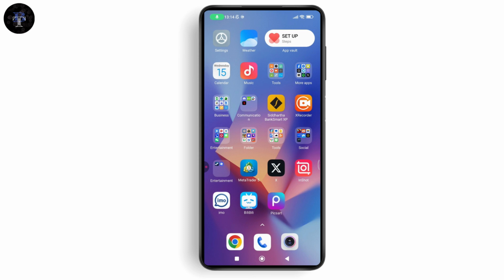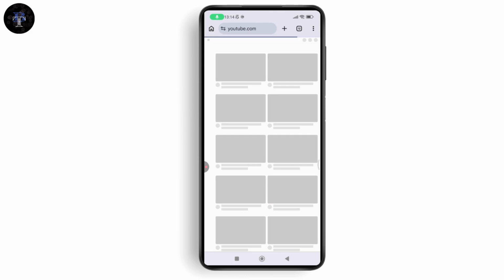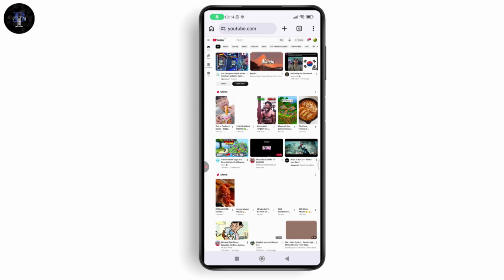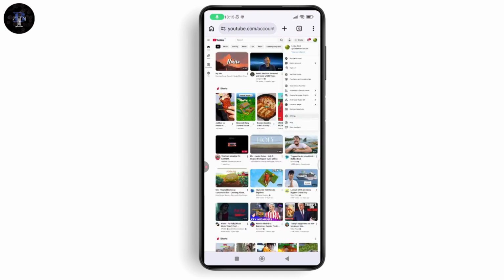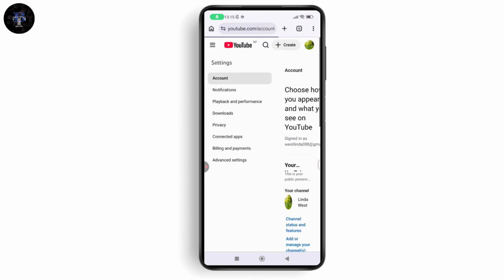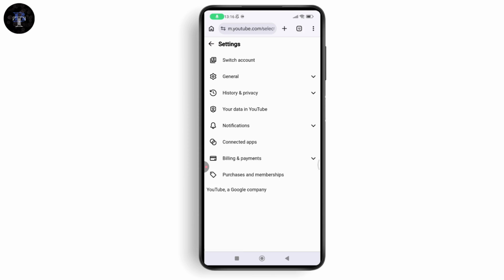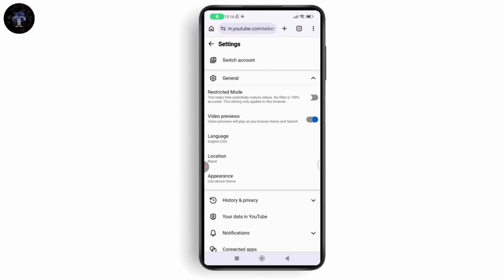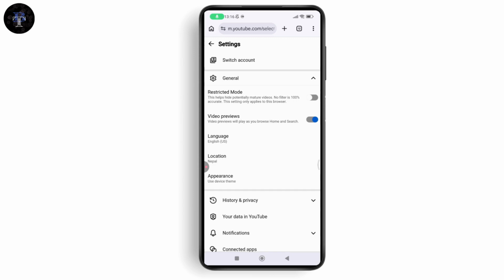How To Create A YouTube Channel With Parental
How To Create A YouTube Channel With Parental Controls

Learn how to create and use parental controls on YouTube with this simple step-by-step guide. In this video, you’ll see how to open YouTube in your browser, access your account settings, and enable Restricted Mode to help hide potentially mature content. The tutorial walks through the settings menu and explains how to turn on the parental control feature directly from YouTube settings. This guide is useful for parents who want a safer YouTube experience for children and family viewing.

how to set up youtube parental controls, how to create a youtube channel, how to setup youtube parental controls, how to make a youtube channel with parental controls on, how can create youtube channel with parental controls